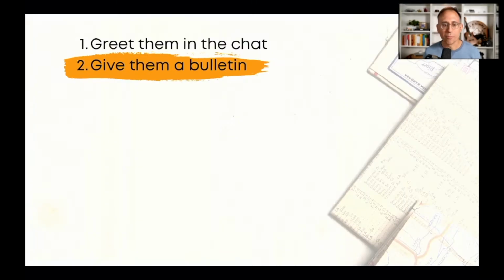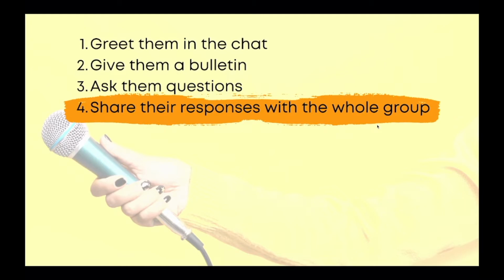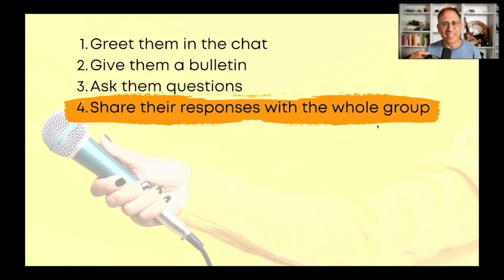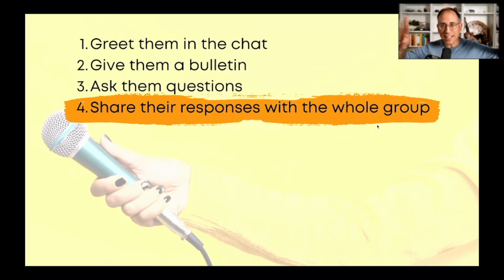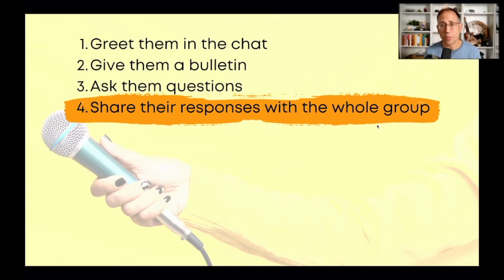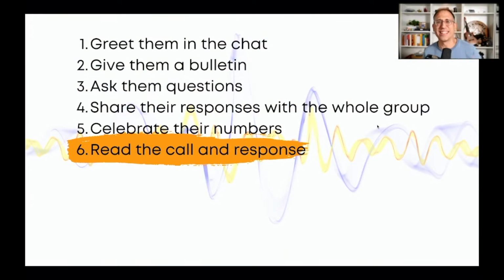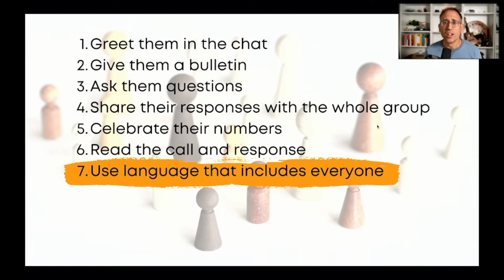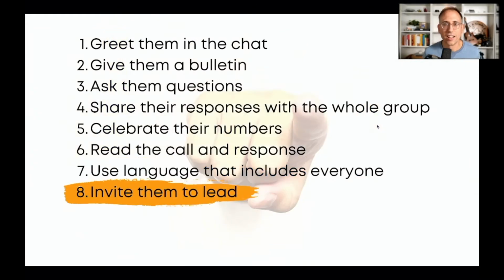Ten Ways to Engage People who Worship Online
Going to church online should be more than watching church by peeking through a window. It should be an engaging experience for everyone, whether you're in the room or watching online from your own room. In this video I explain ten ways to engage people who worship online, sharing ideas from our experience at The Riverside Church and best practices I've learned affter talking with hundreds of faith leaders.